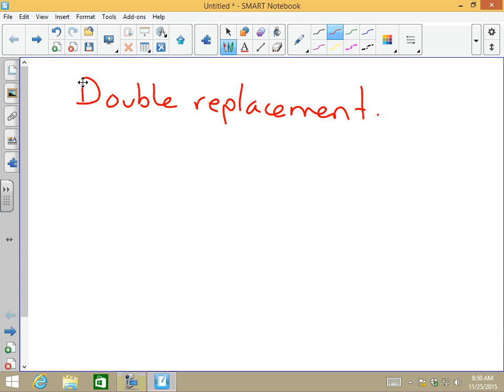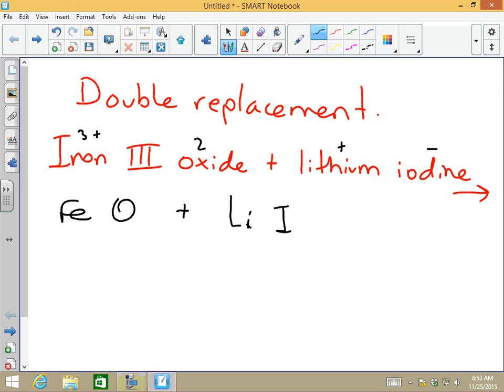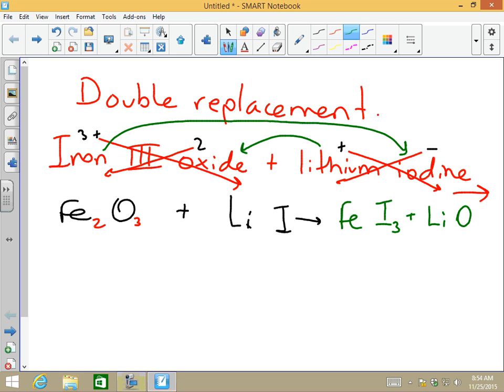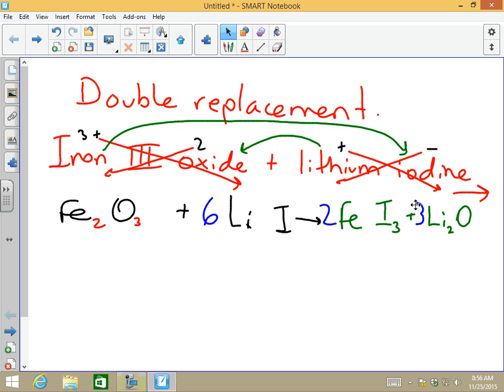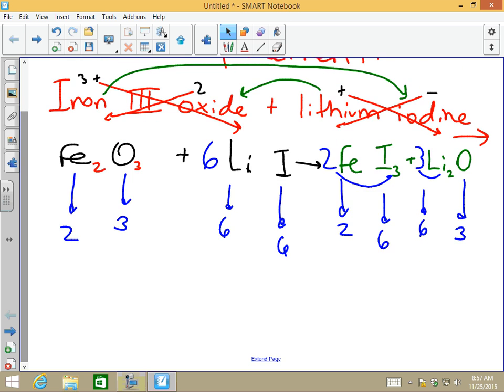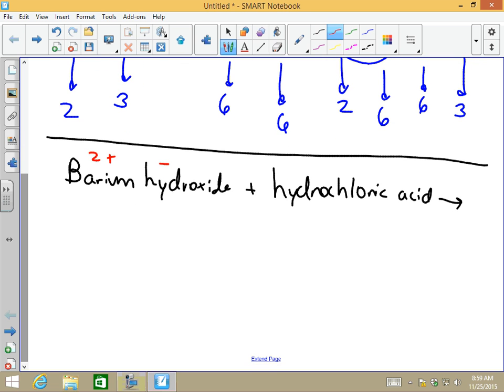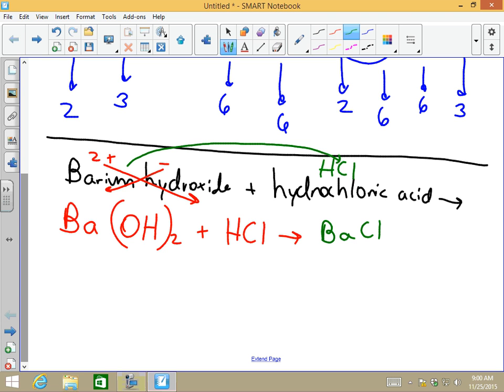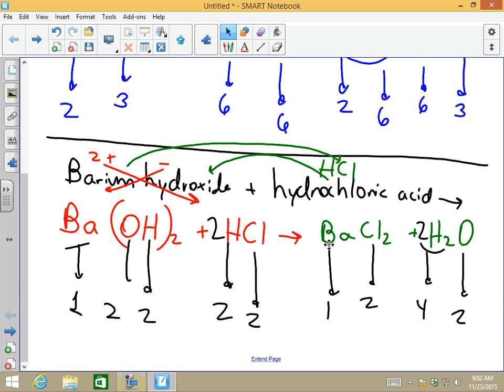double displacement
This video goes through double displacement or double replacement reactions.  It can be complicated for some students. Make sure to review it more than once.